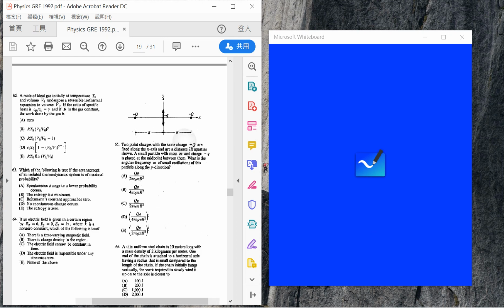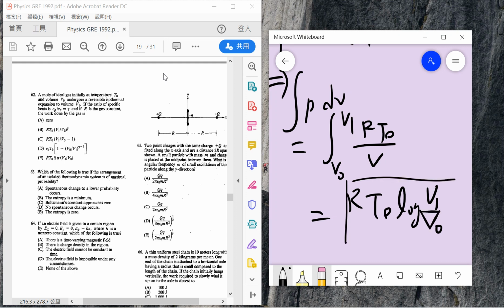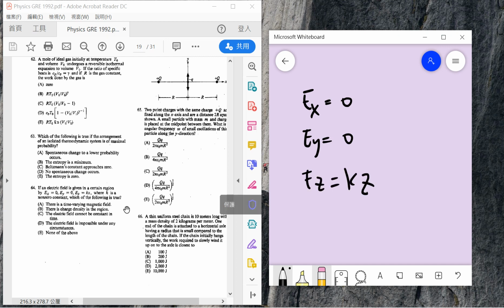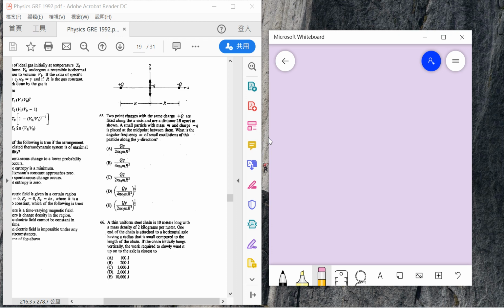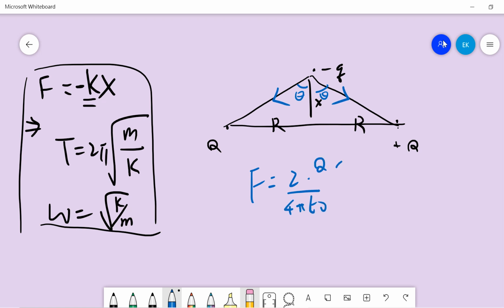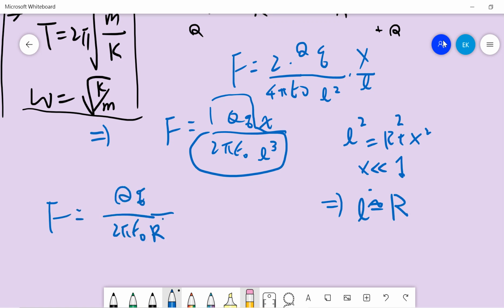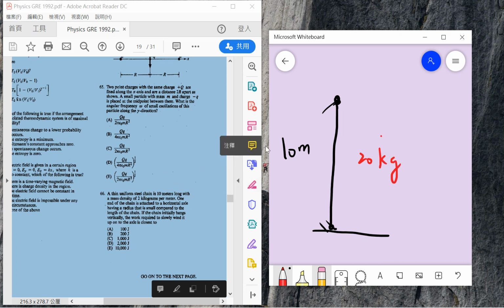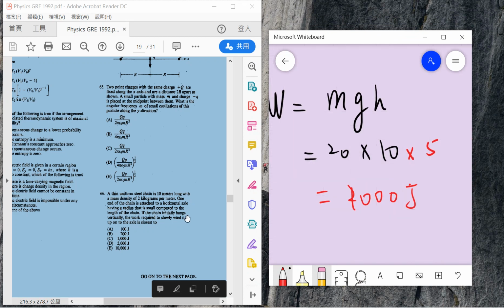Gre physics gr 9277 solution Question 62 - 66